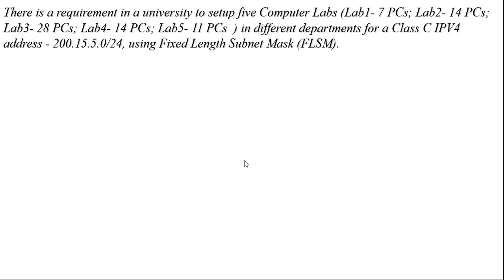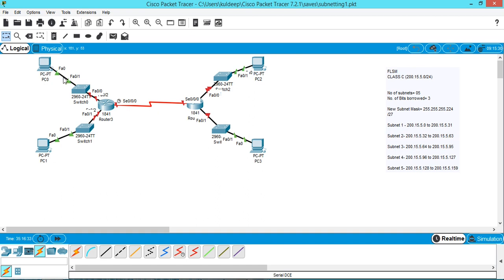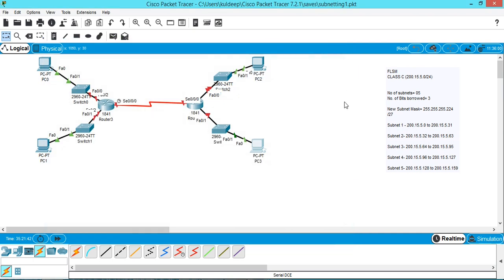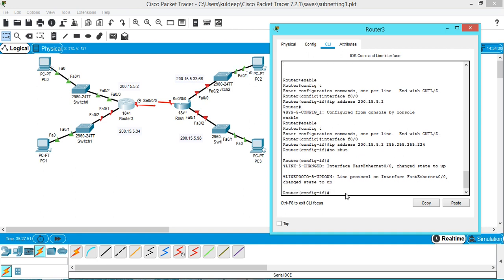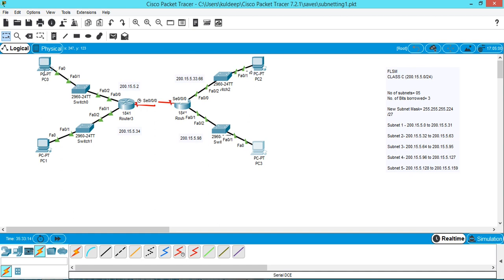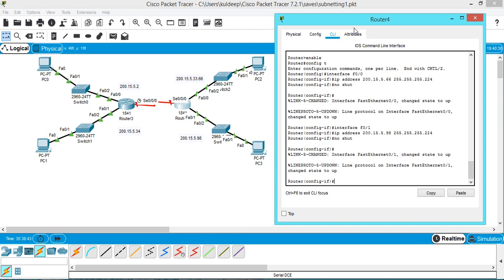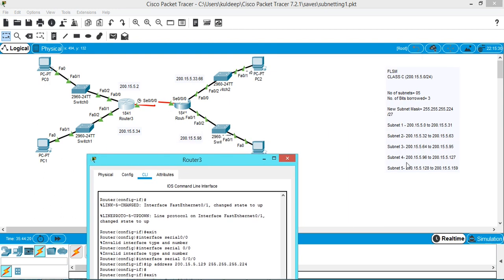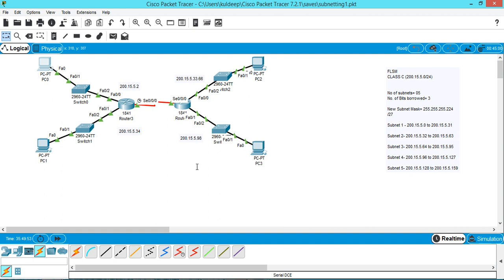Subnetting in Cisco packet Tracer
This video explains the basic concept of subnetting using Fixed Length Subnet Mask (FLSM) for Class C IP address. A detailed example for creating subnets in cisco packet Tracer is also explained in this video.